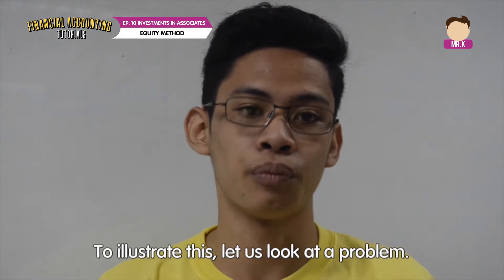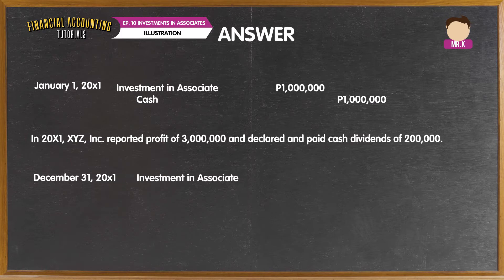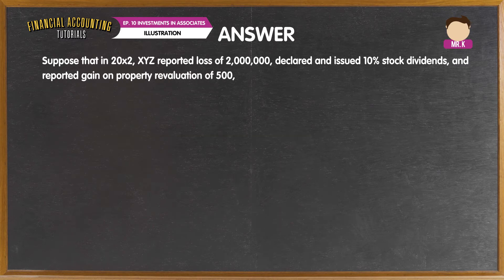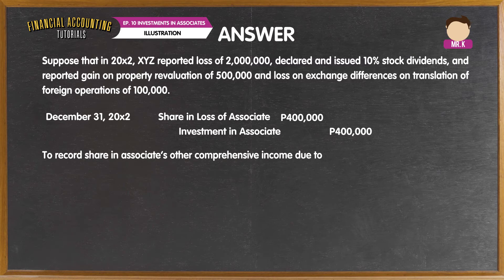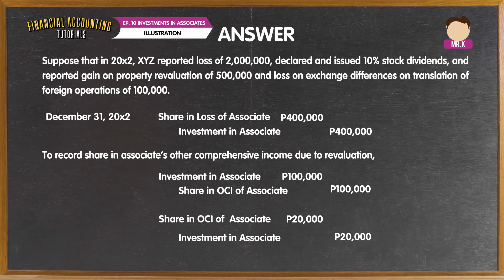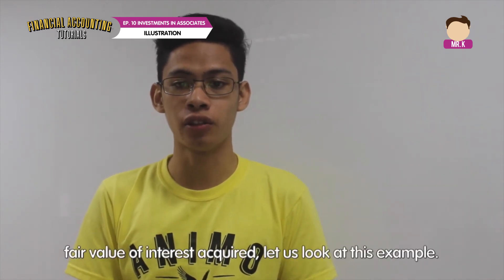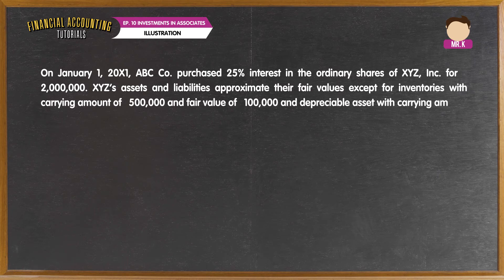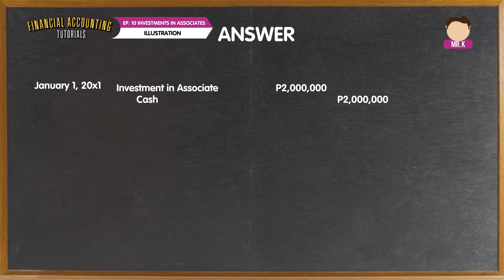EP. 10 - Investment in Associates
Tutors:
Bruan, Marvem John;
Lahaman, Jed Yzleter

Script by:
Abdurasid, Hessa Hannah T.;
Chiong, Aimee C.;
Manalansan, Andrea Marie M.

Directed by: Jaujohn, Adawiya; Sahirul, Camille
Intro and outro video: Garcia, Ionee Bel
Edited by: Abdurasid, Hessa Hannah

Source: Millan, Z. (2016). Intermediate Financial Accounting Part 1B. Baguio City, Bandolin Enterprise